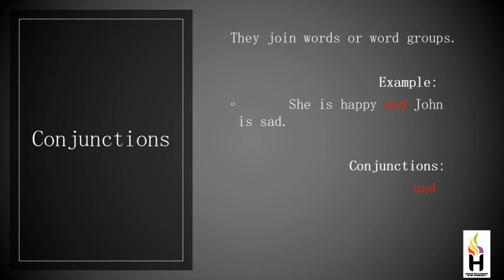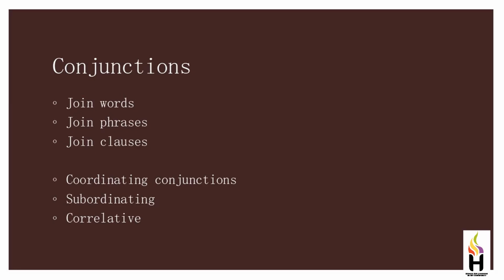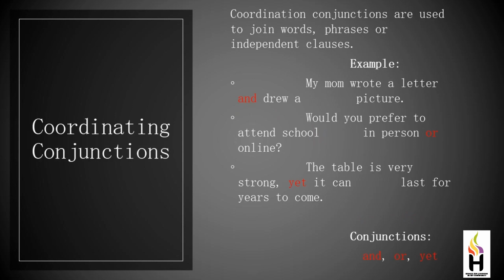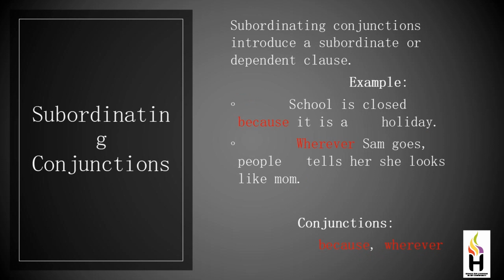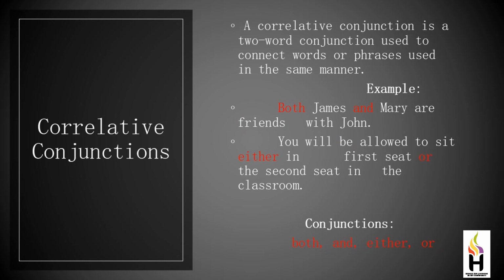What is Conjunctions? Learn Conjunctions easily at Home. Parts of Speech. Heroes for Learning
Students learn what are Nouns and how to use them in everyday conversations.
What is Nouns? how many types of Noun and what are they? Where to use what Noun and learn about proper use of noun.